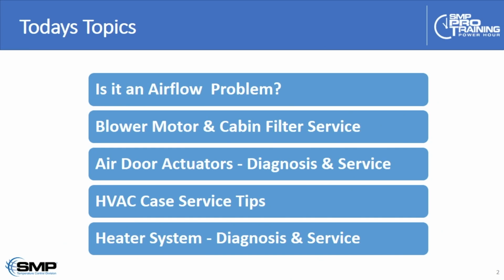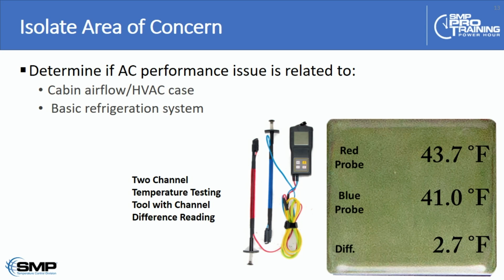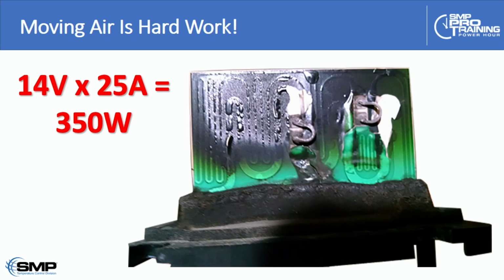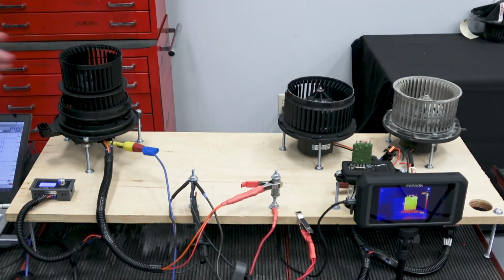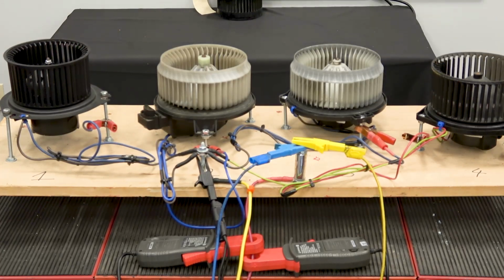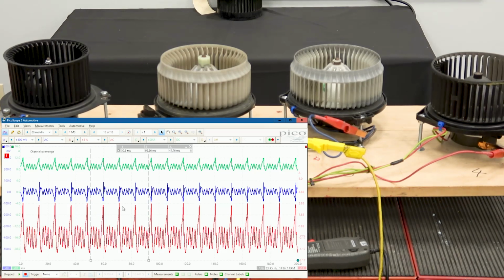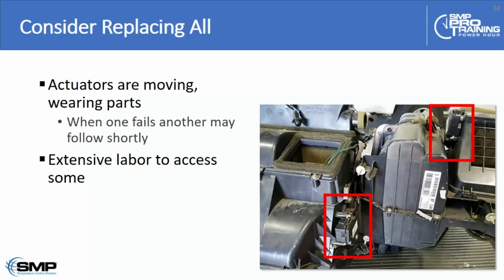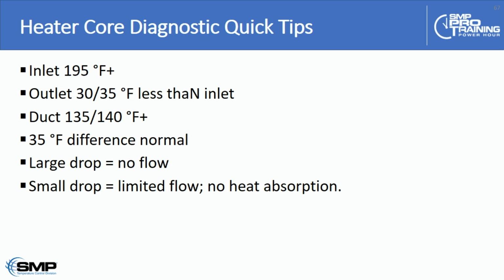Key Elements To Proper Internal Airflow | Pro Training Power Hour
In this session of Pro Training Power Hour, Pro Training Instructor Peter McArdle discusses the key elements to proper internal airflow in a vehicle. He discusses how to determine if the vehicle is having an airflow problem, blower motor and cabin filter service, diagnosing and servicing air door actuators, HVAC case service tips, and diagnosing and servicing heater systems.

Chapters:
0:00 Introduction
2:12 Session Overview
4:02 Getting Diagnostic Direction
5:01 Understanding HVAC Case Airflow
8:45 Simple Checks to Begin
9:36 Isolate Area of Concern
11:27 HVAC Case Internal Sealing - Critical
12:09 Temporarily Bypass Heater Core
13:16  Growth in Use of Cabin Filters
13:45 Brushless Blower Motors (BLDC)
14:34 Tesla Cabin Air Filter Status
16:45 Tech Tip - Remove Blower First
19:03 Tech Tip - 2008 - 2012 Ford Escape
20:30 Blower Motor & Resistor Live Demonstration
41:46 2013 Hyundai Sonata Case Study
48:17 GM Air Door Over Travel Issues
50:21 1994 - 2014 GM Vehicles
54:38 Session Recap
55:41 Community Questions

Pro Training Power Hour is a free, live virtual technical series that features live demonstrations from Standard® Pro Trainers. Each session will provide you with a systems overview, diagnostic recommendations and installation tips.